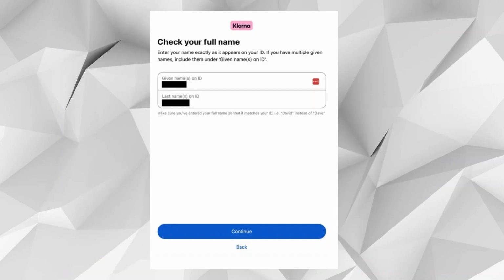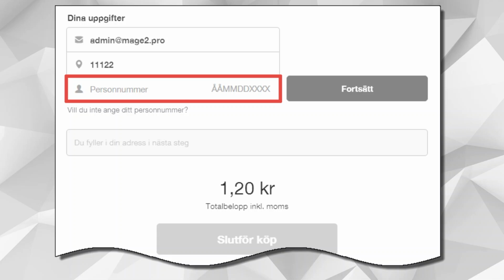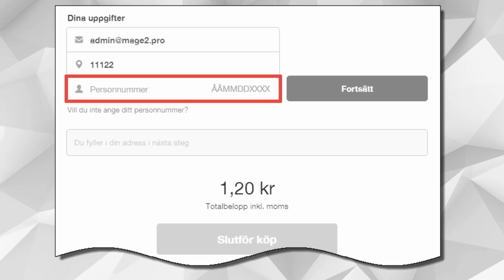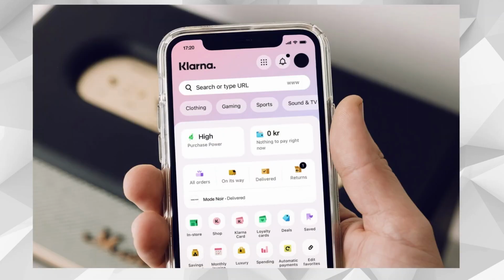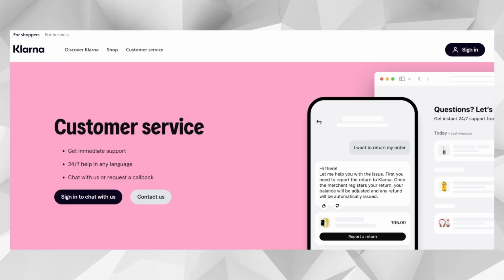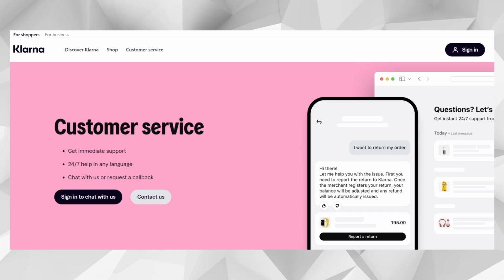Fix Klarna 'We Couldn't Verify Your Details' Now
In this video, I’ll show you how to fix Klarna account verification issues, step by step. If you're having trouble with Klarna and seeing the "We couldn't verify your details" message, this tutorial explains how to resolve common problems with your payments to ensure your details match.

👉 Watch till the end to avoid delays or account issues.